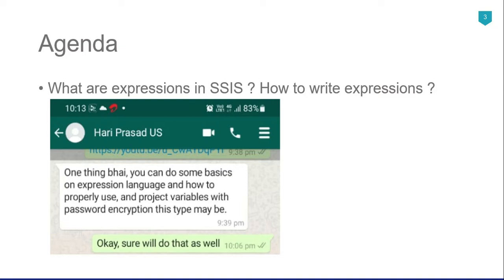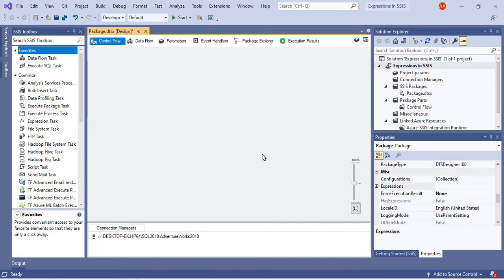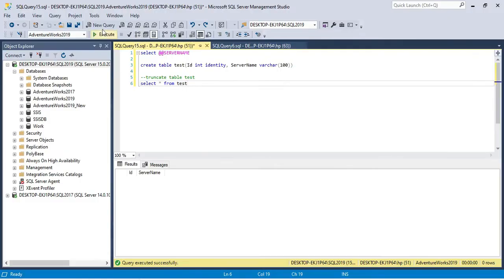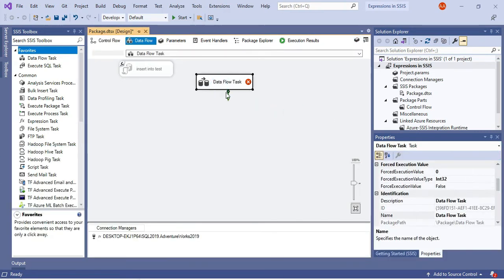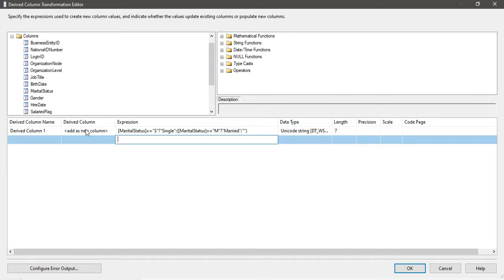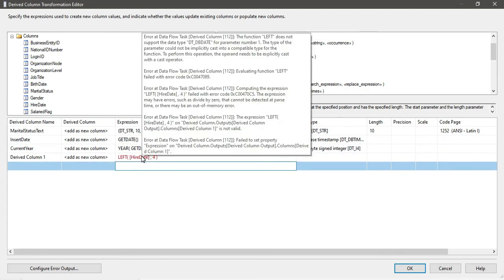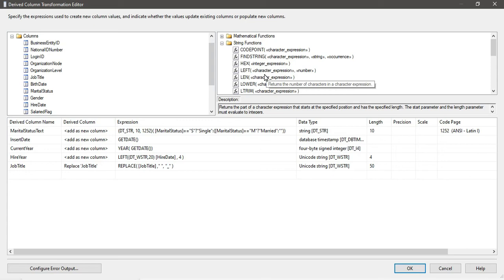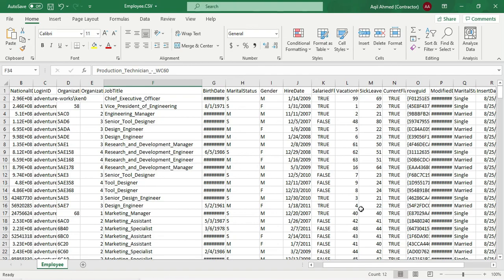71 What are expressions in SSIS ? How to write expressions ?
What are expressions in SSIS ? How to write expressions ?

What are expressions in SSIS
How to write expressions ?
Why do we use expressions in SSIS?
How do you check expressions in SSIS?
How do I add a variable to an expression in SSIS?
What are parameters in SSIS?